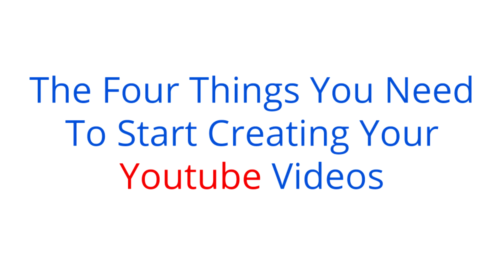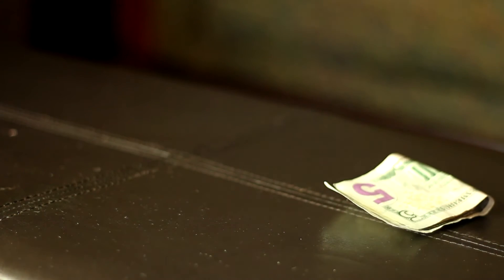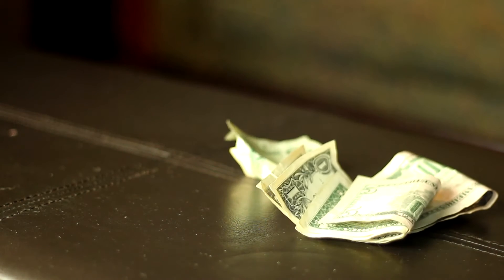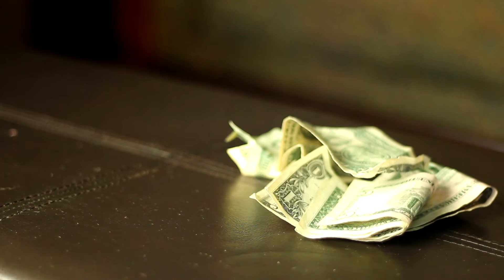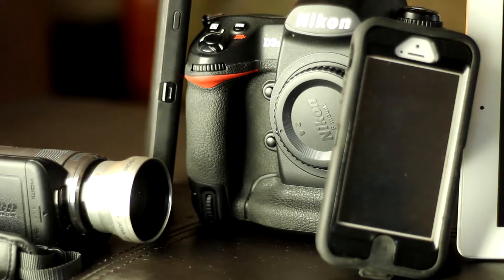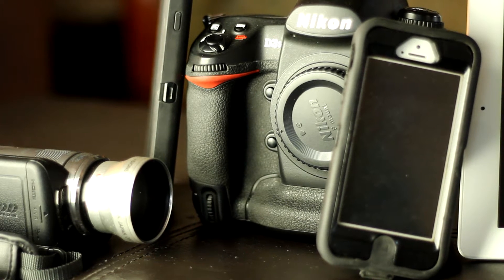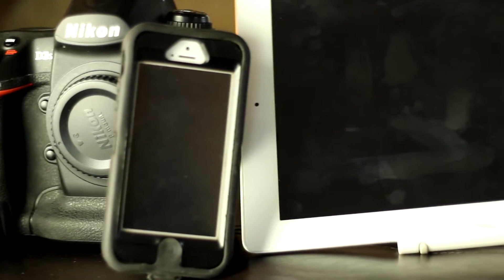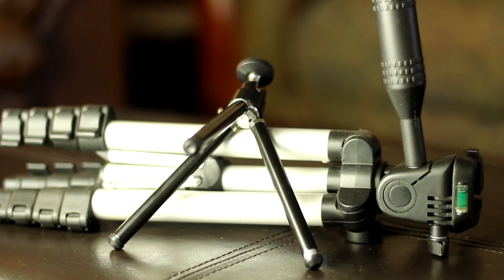YouTube Video Creation-The 4 Things You Need To Create Your YouTube Videos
YouTube video creation doesn't need to be complicated. These are the four things i used to start producing YouTube videos.